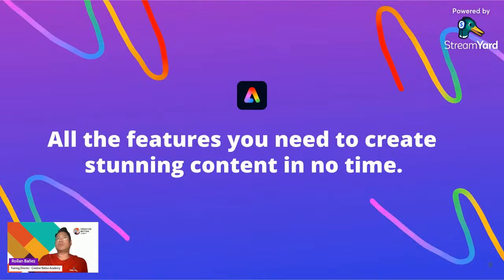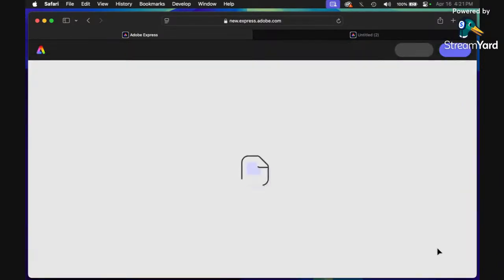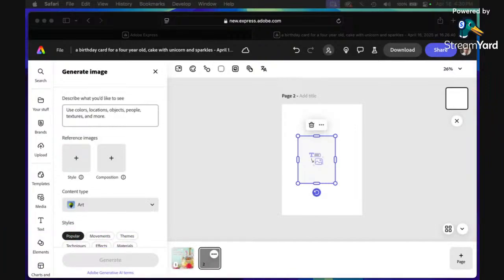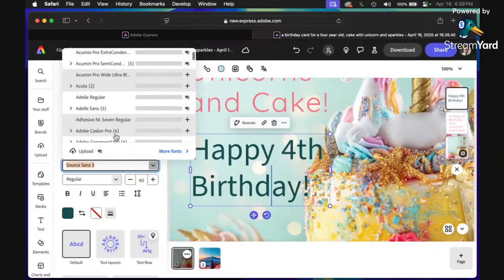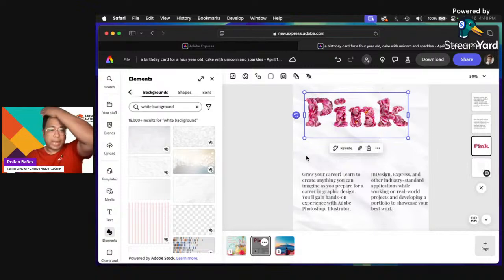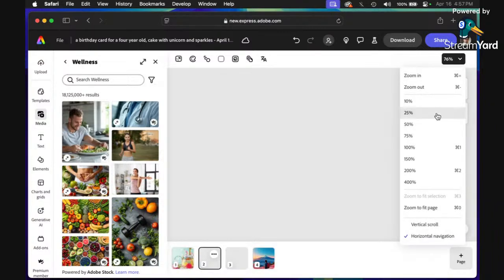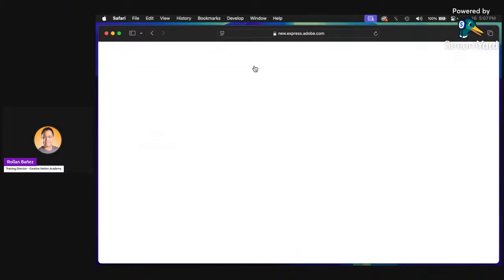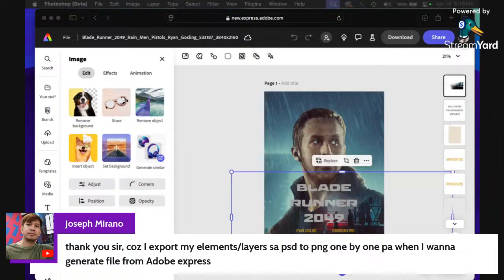Live Webinar: Getting Started with Adobe Express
Webinar: Getting Started with Adobe Express

Whether you're a beginner or looking to refine your skills, this webinar will guide you through the essential tools and features of Adobe Express, helping you create stunning graphics, social media content, and more—quickly and effortlessly.